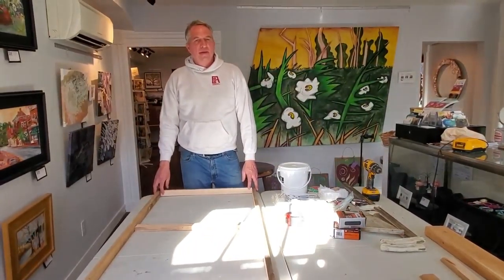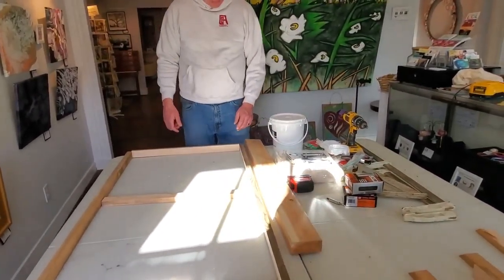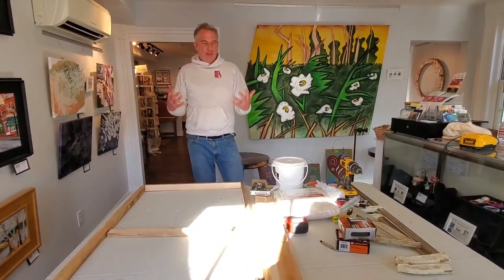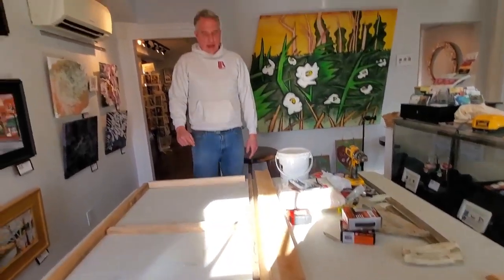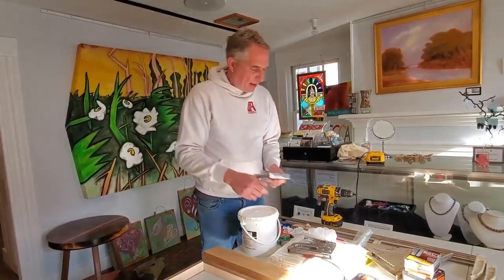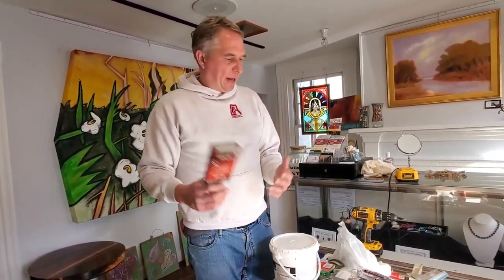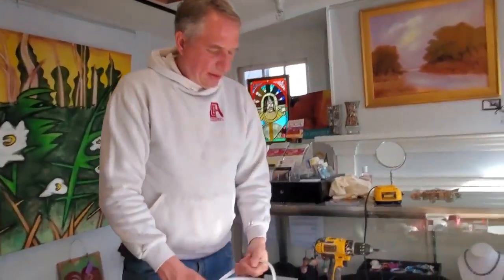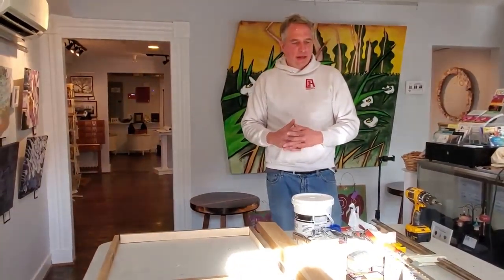Second Saturday Canvas Stretching Demo Part 1 of 4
Join Foundry Artist Stephen Mead as he demonstrates how to stretch a canvas for painting.